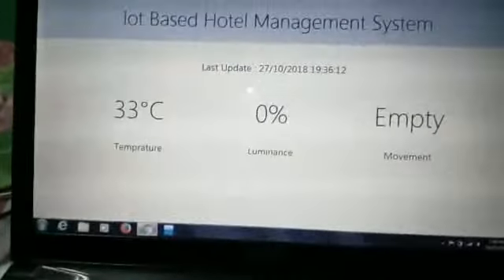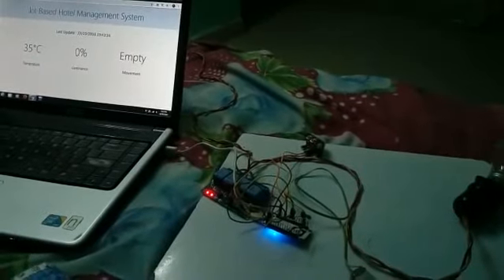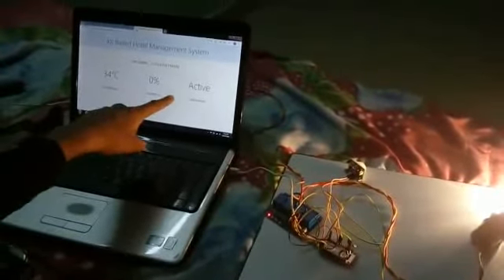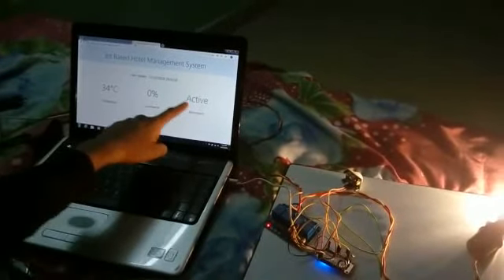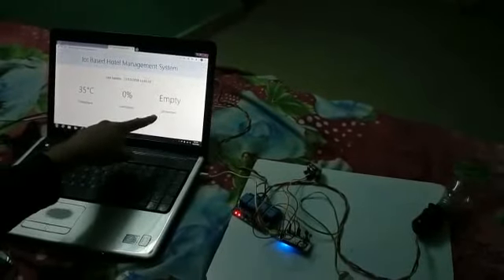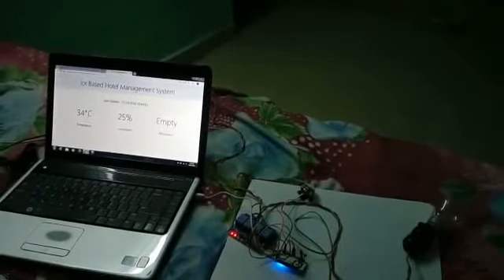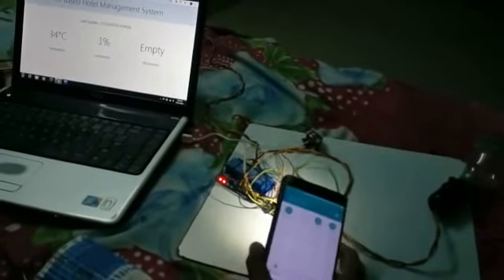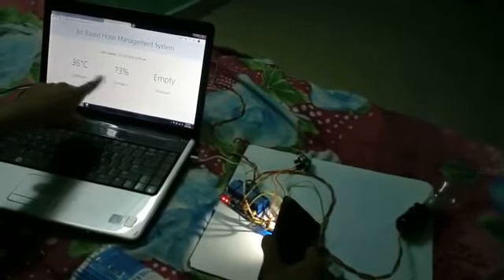13. iot based hotel management system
This project presents an approach for smart Hotel automation using Internet of
Things (IoT) integration with computer vision, web services and cross-platform
mobile services. This project aims to increase Hotel security using the
aforementioned approach. The approach focuses on: (1) sending data and
receiving instructions by sensors, cameras and servo motors, to and from the end
user, through embedding intelligence to the mentioned gadgets using Node
MCU tiny computer; (2) assisting interaction of end users and Hotel devices
through cross-platform mobile application developed using Ionic Framework;
(3) connecting the two client sides, the end user and devices, through
representation and exchange efficiently using JSON data format. Moreover, four
use cases were implemented to demonstrate this approach efficiency.